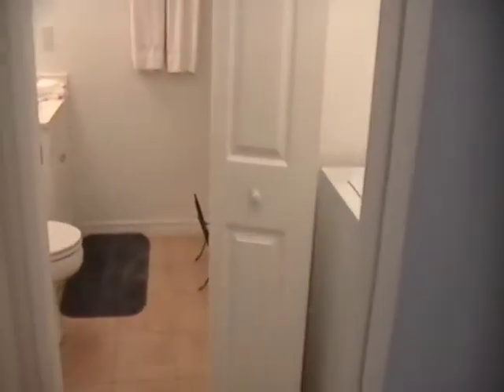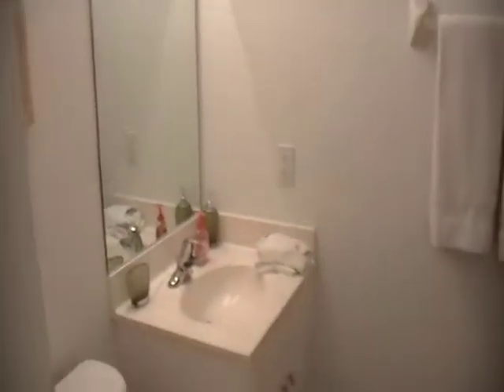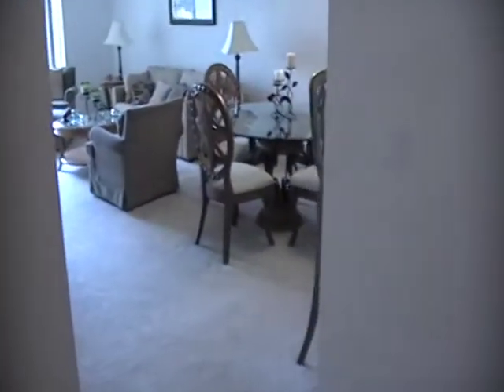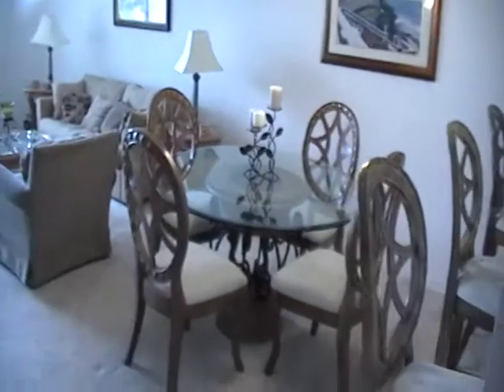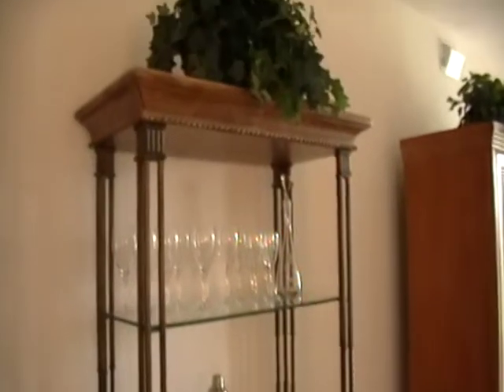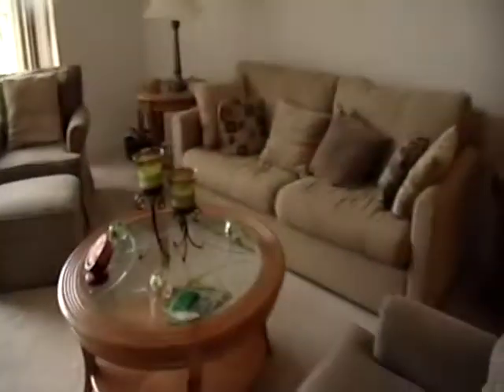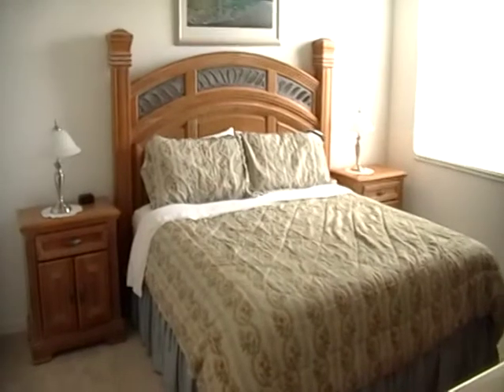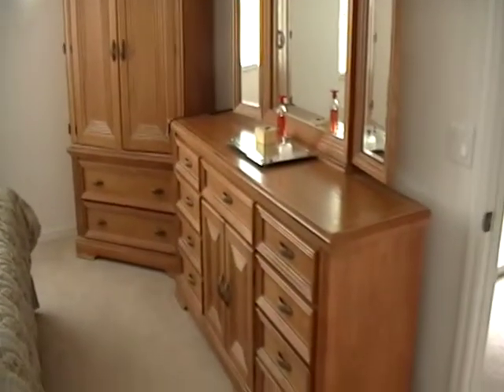Britannia II at Forest Glen Country Club, Naples, Fl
Take a look at this tastefully furnished 2 bedroom 2 bath condo in Forest Glen of Naples.